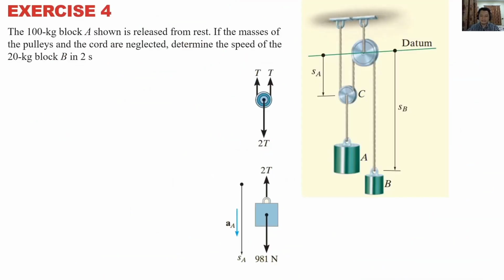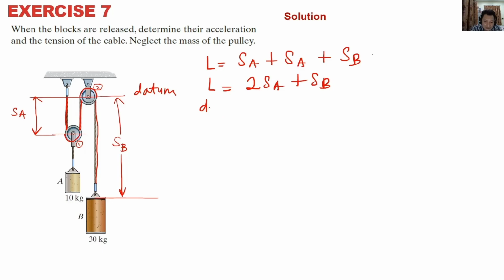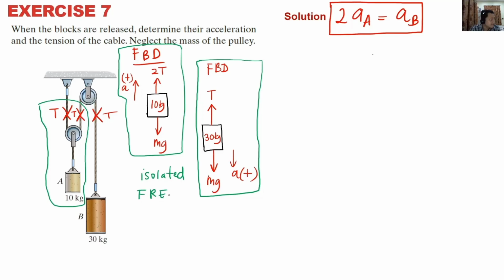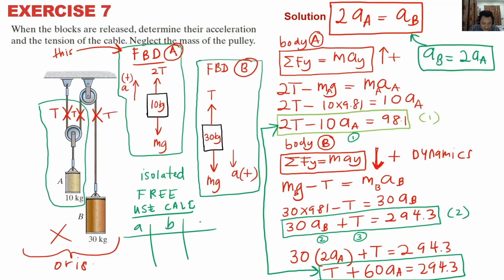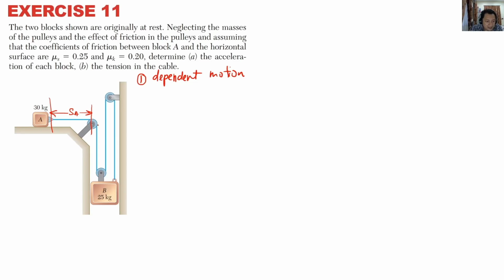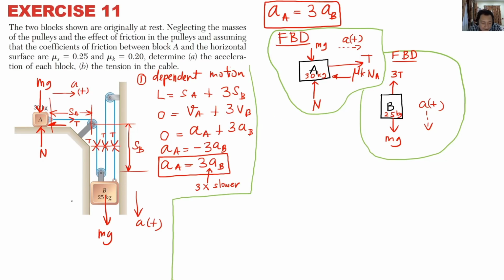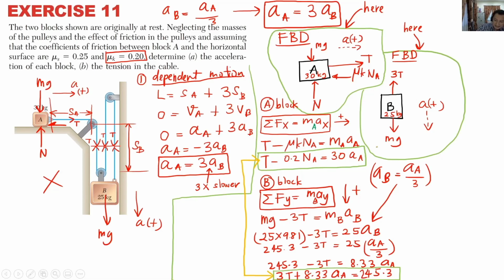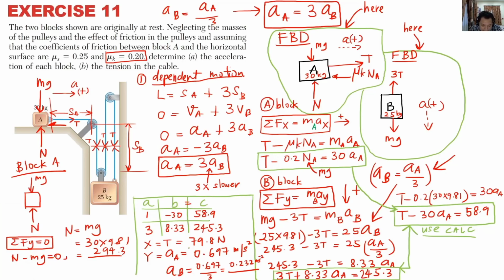Lecture 8 - DYNAMICS - KINETICS particles F=ma - Part 2